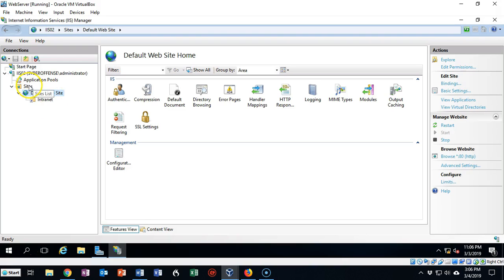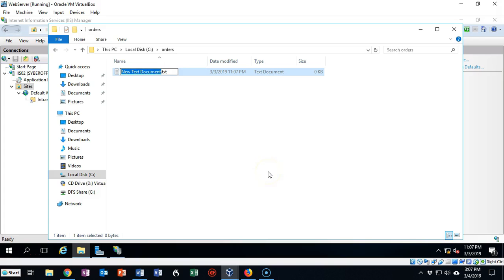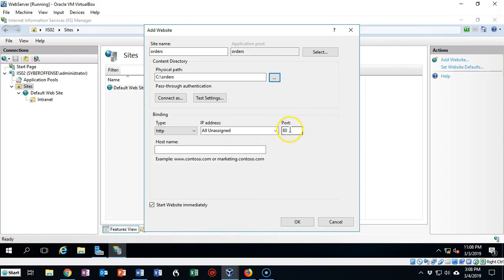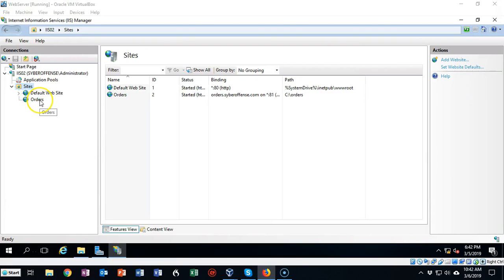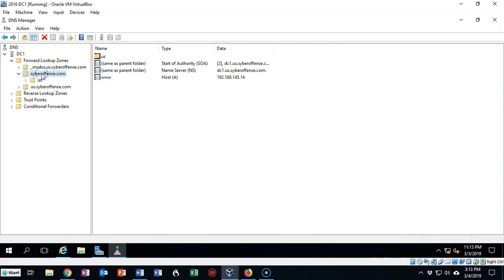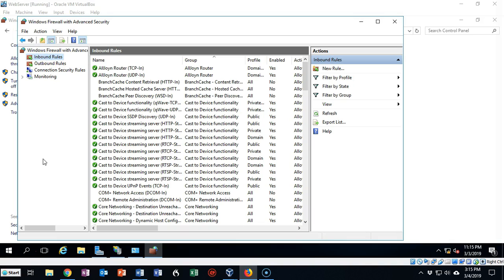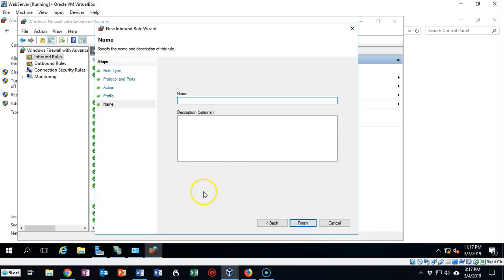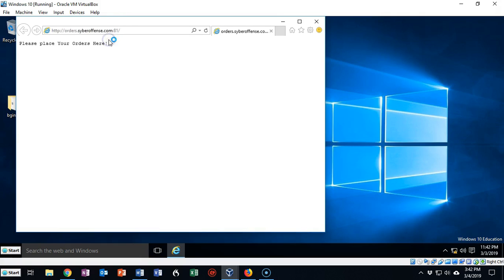Create a New Website in IIS